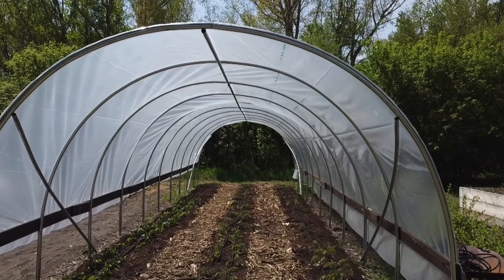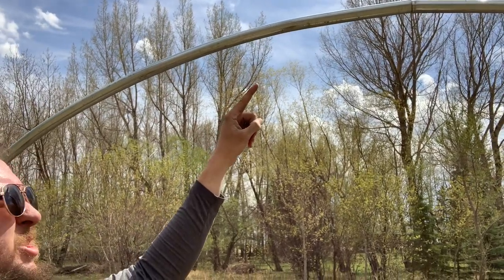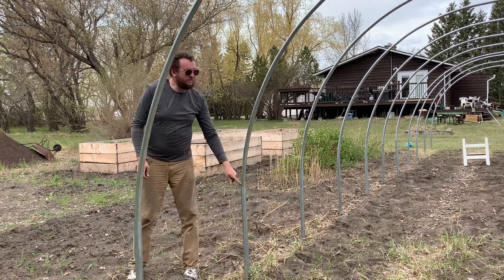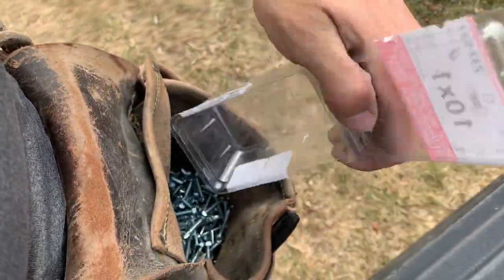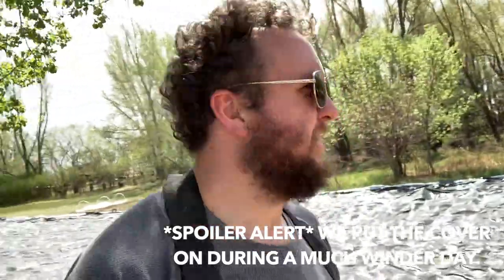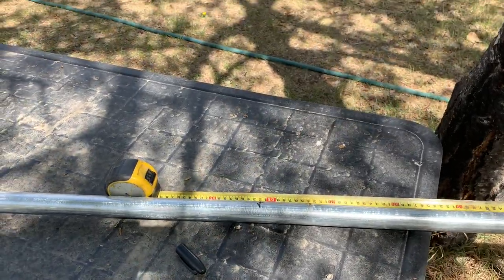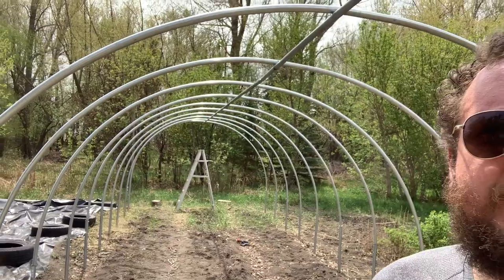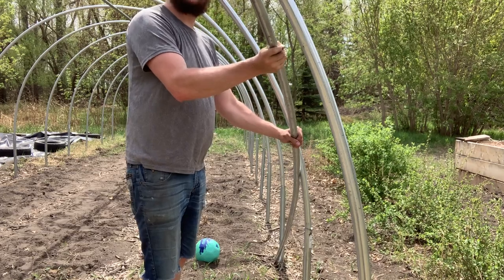DIY Greenhouse Build Part 2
The greenhouse build continues!  This time we're bracing the frame, and getting it ready for the cover.

See us garden in the greenhouse!